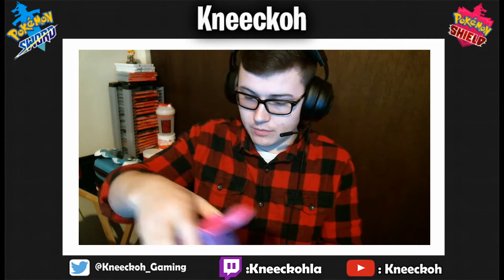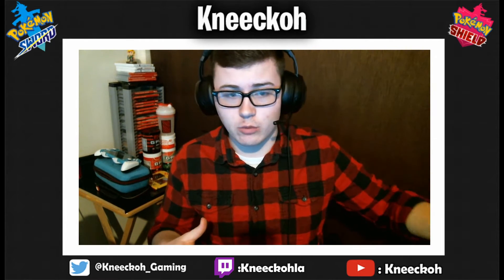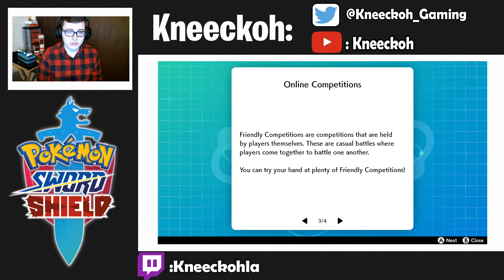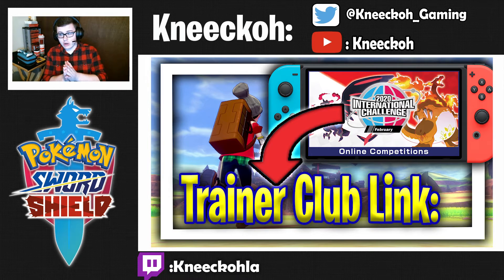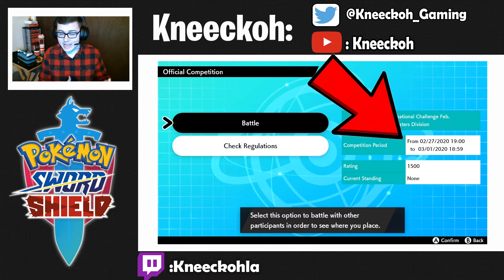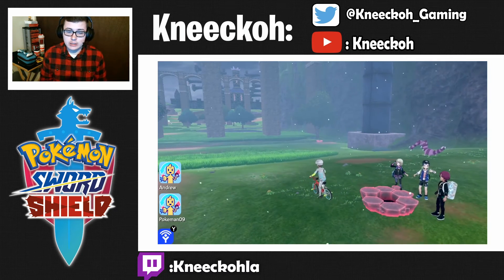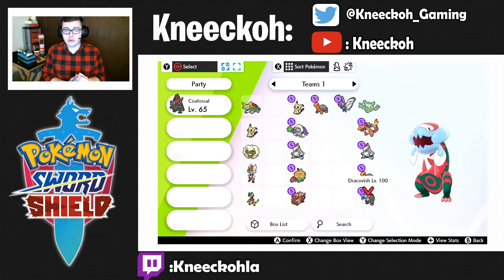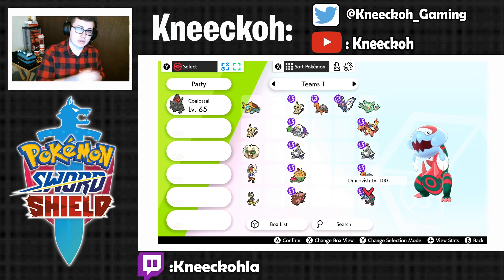How to sign up for the Pokemon Sword and Shield International Challenge 2020? (Guide)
The Pokemon Sword and Shield International Challenge 2020 is a tournament coming up at the end of the month where players can battle and earn Championship Points toward going to the Pokemon VGC World Championships 2020 so I made this guide to show you all exactly how to sign up!